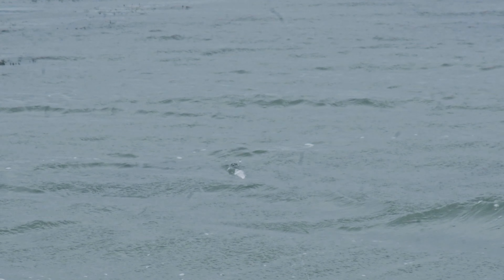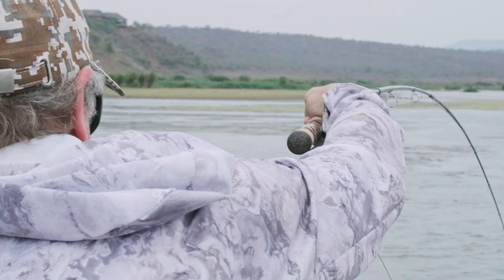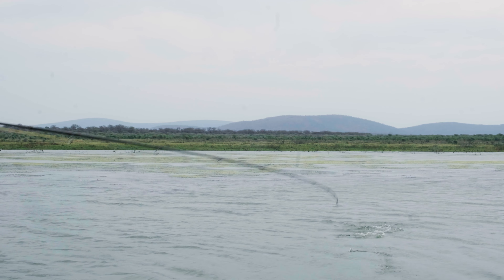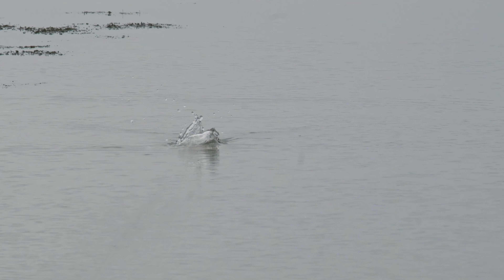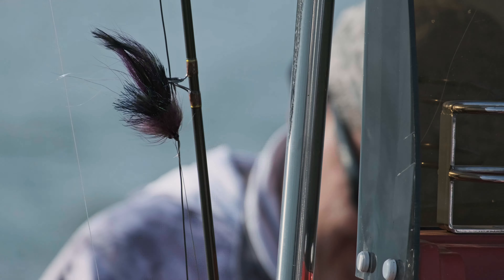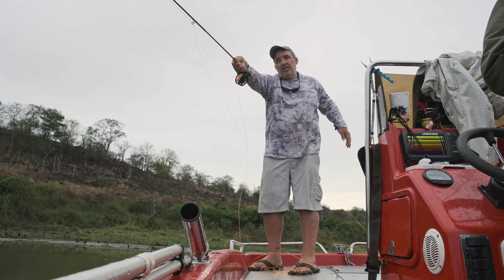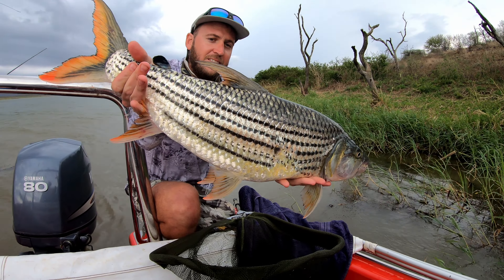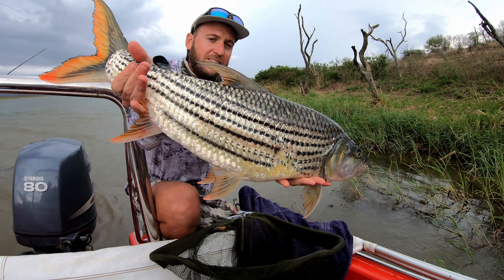Never Stop Xploring- Top Water Tigers on Fly- Pongola Dam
This next episode of our Never Stop Xplorering series takes us to another local favorite water in Northern Zululand,  Pongolapoort Dam. Bordering Swaziland on one side, it is also known as Jozini Dam and is home to a local species of Tigerfish. Our target species on this trip.  These local Tigerfish don't get as big as the tigers in our neighboring countries but they are still fun to target on lighter 7wt rods and surface flies. There are some double-digit tigers around too that will keep you on your toes.

Filmed by FLYBRU

Thank you to D7 Boating in Pongola for the use of the boat for this film.